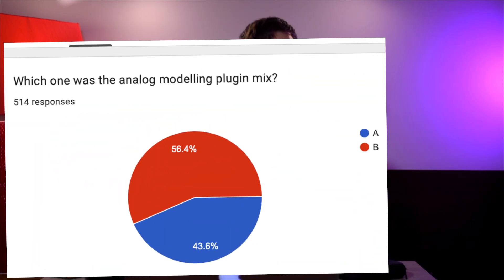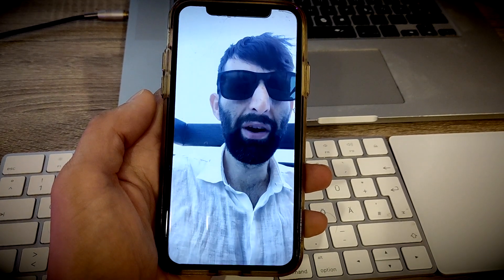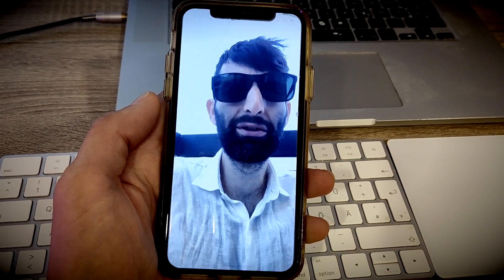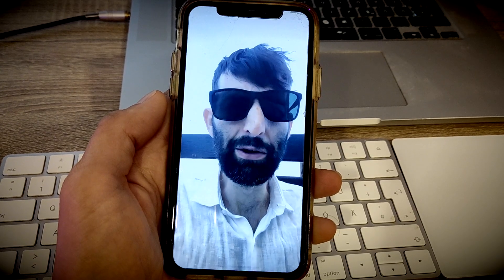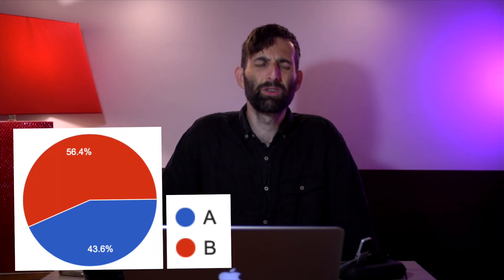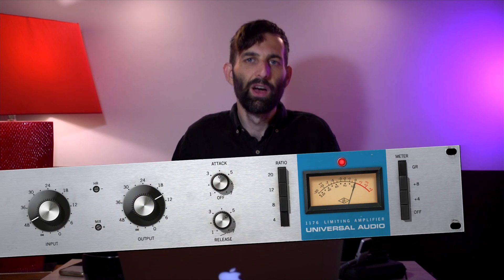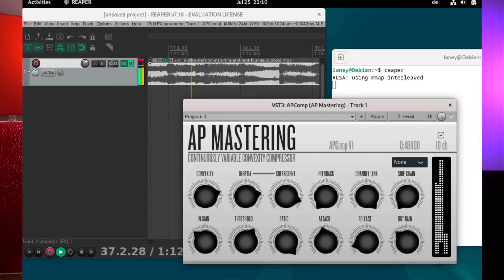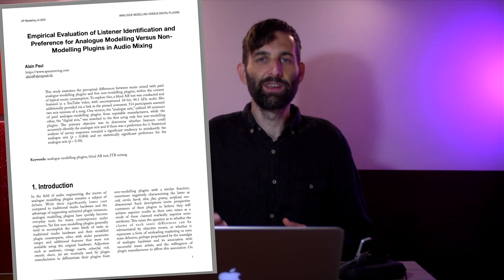Study Confirms: Analog Plugins = SNAKE OIL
VIDEO DESCRIPTION

In this video we go over the poll results from a previous video in which we do a blind AB test between an analogue modelling mix and a regular digital mix. You can find the formal writeup / study I did on my